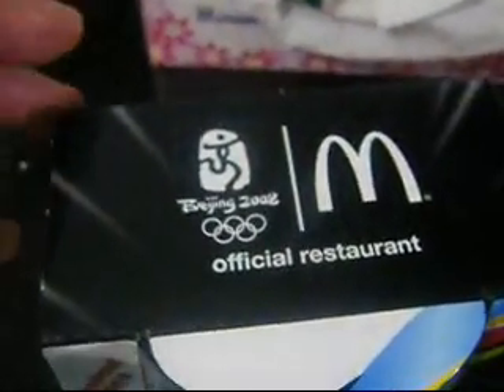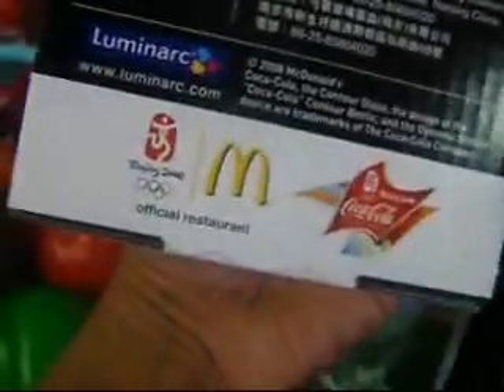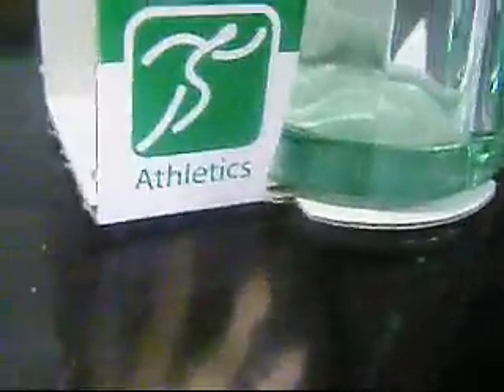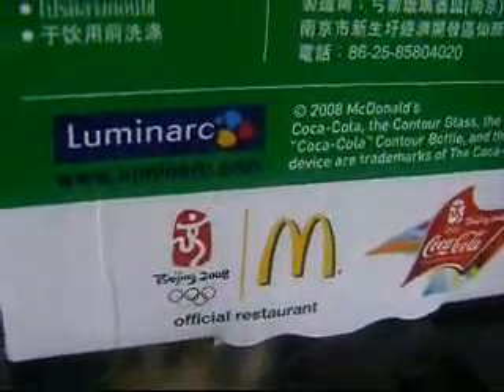Mc Donald's Coke Limited Edition Glass 2008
Mc Donald's Coke Limited Edition Glass.
In Preparation for 2008 Beijing China Olympics.

It's Limited Edition by Coca Cola so grab one NOW!